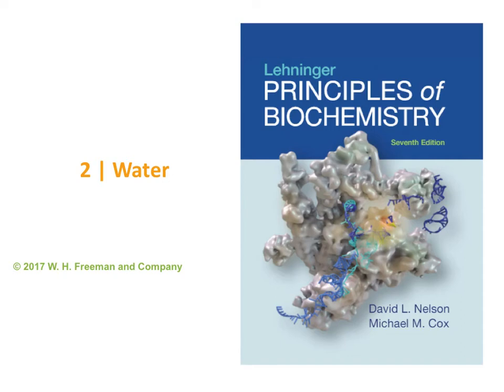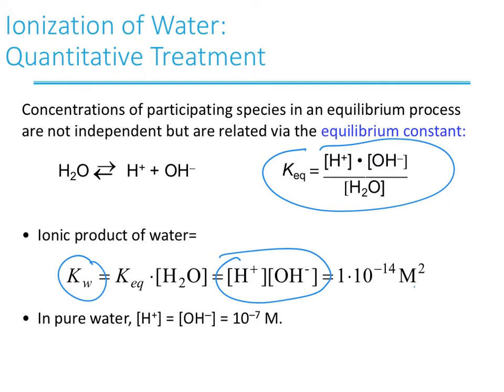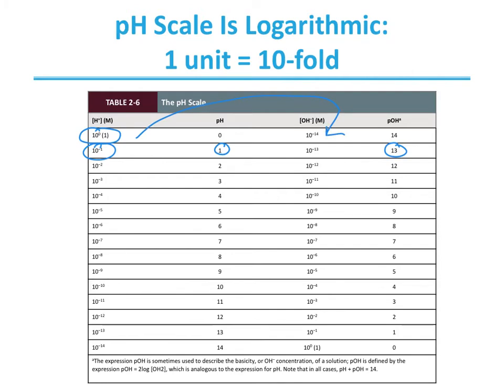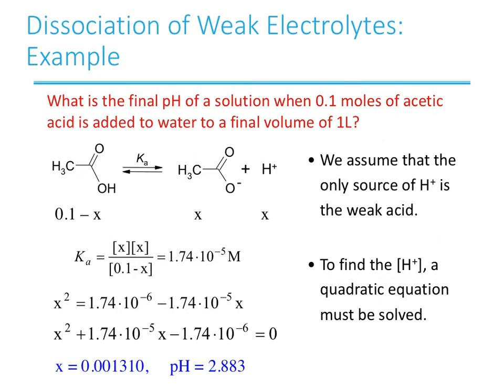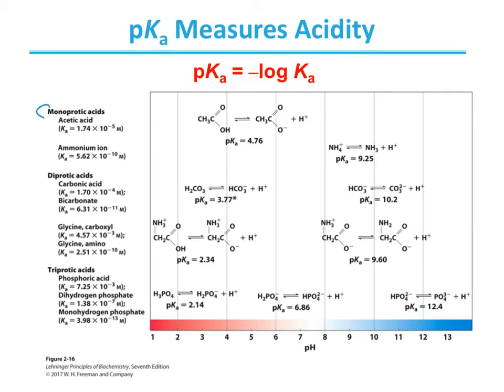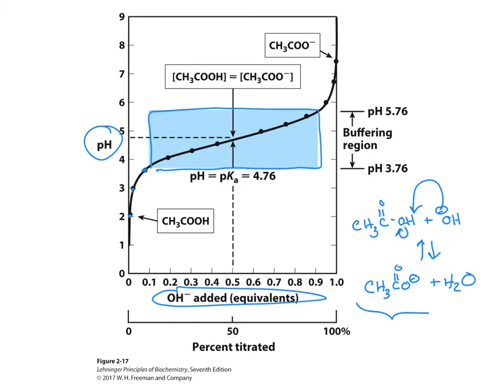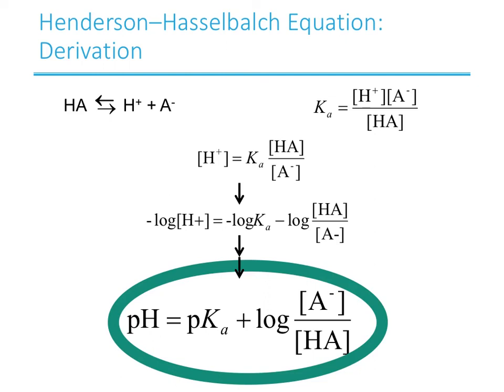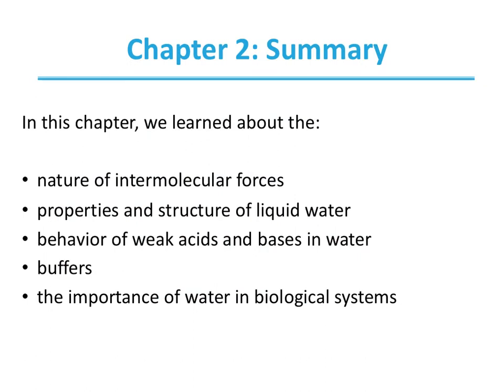BMB 401 2 2 2 5